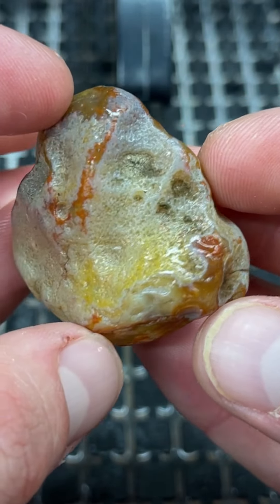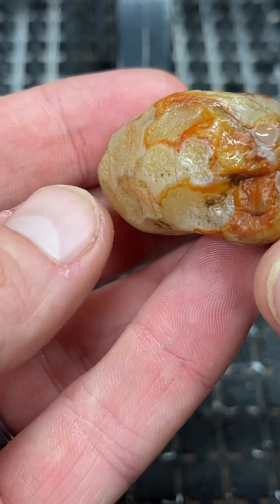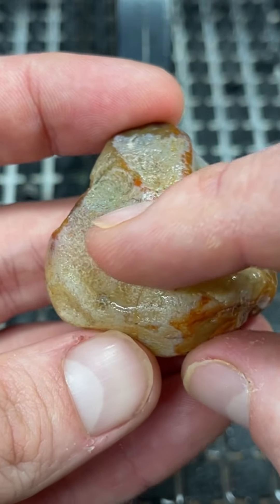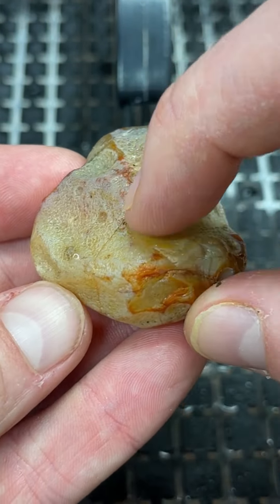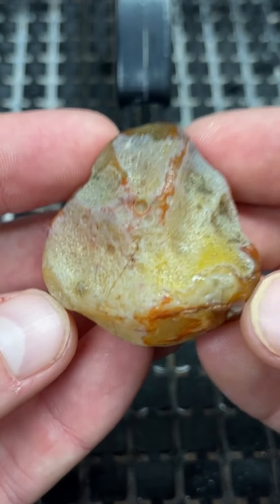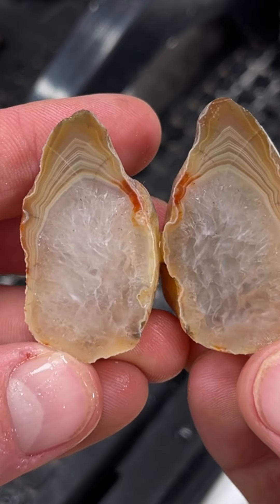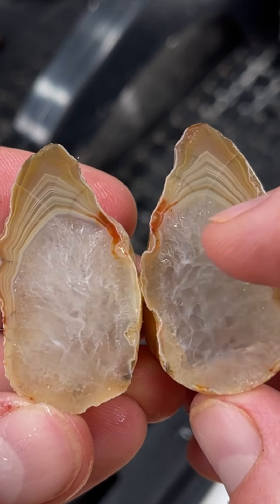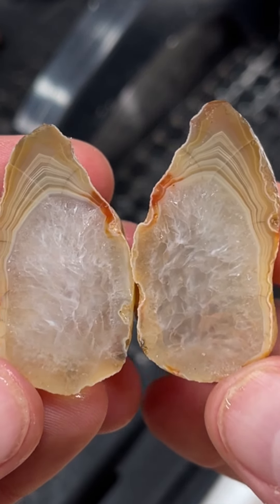Lake Superior agate cut open!